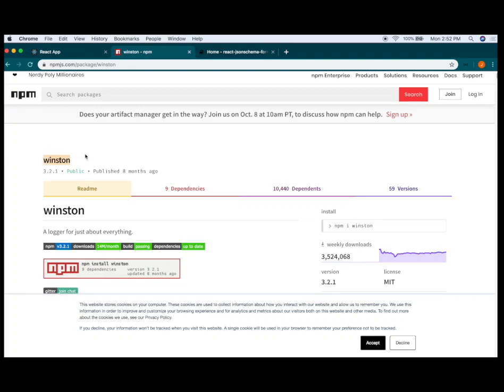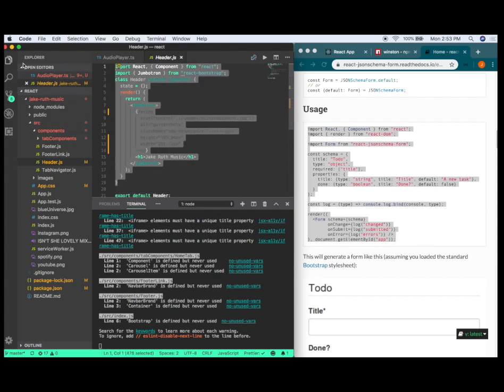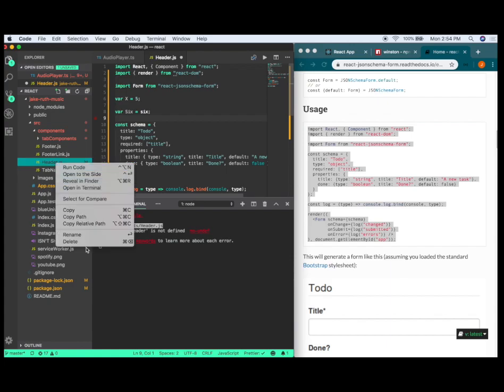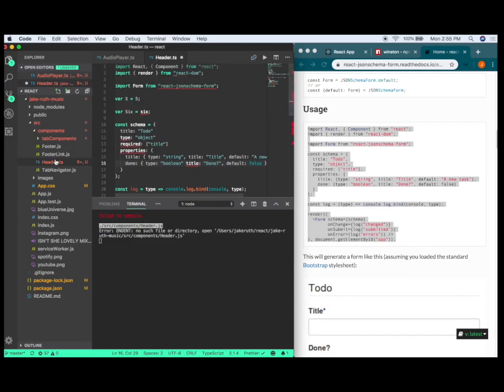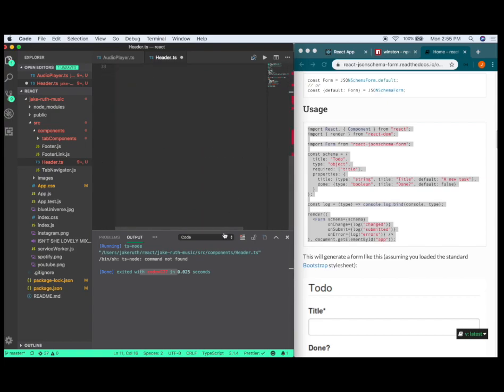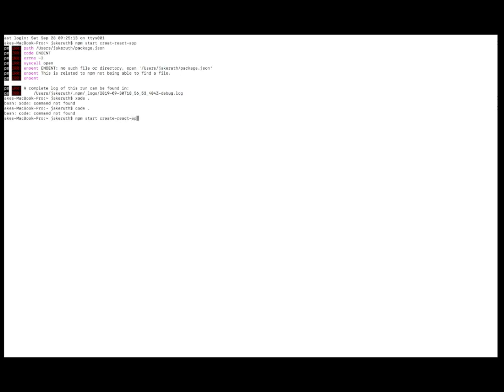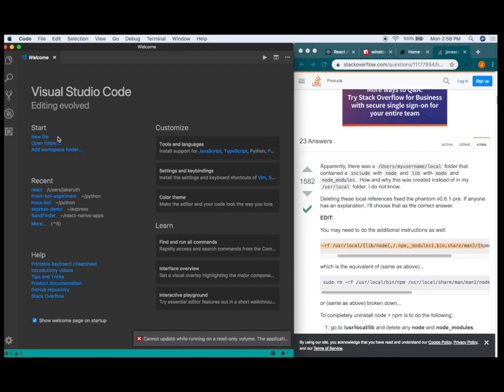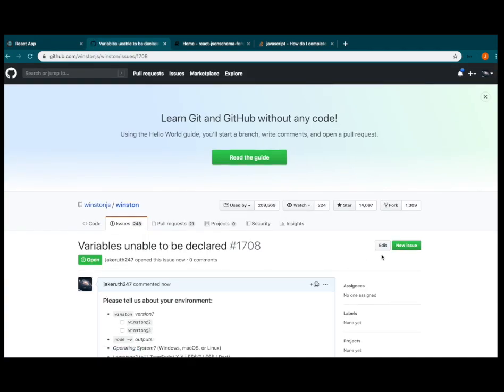Winston Tutorial for NodeJS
Tutorial for winston text editor